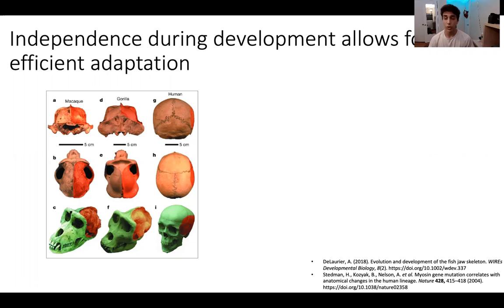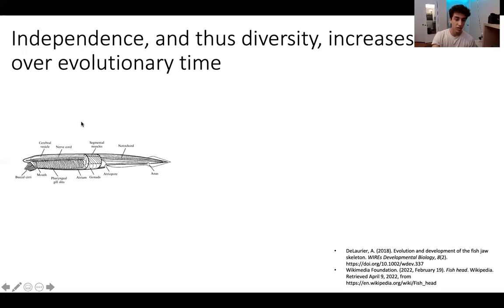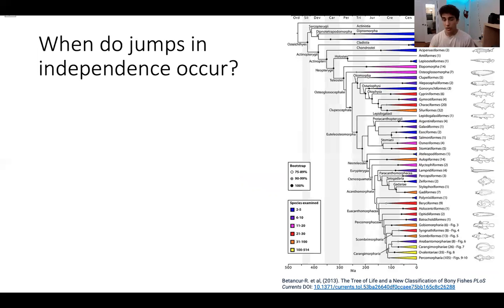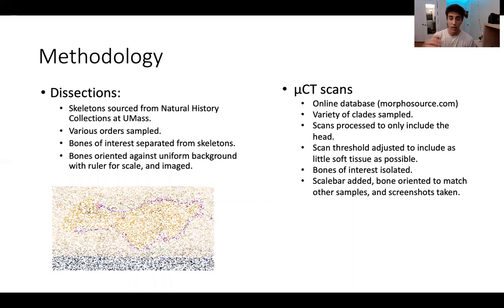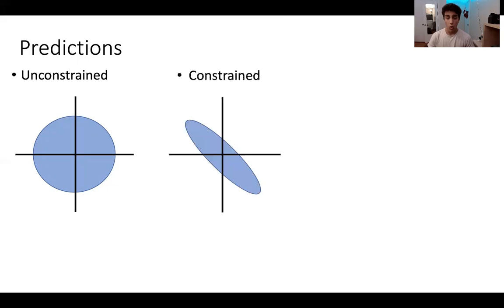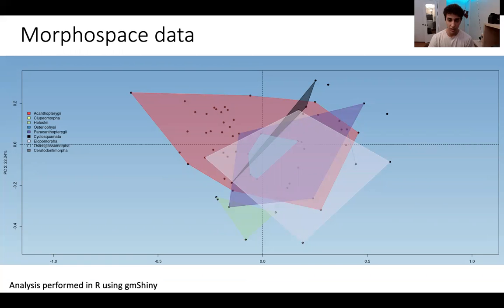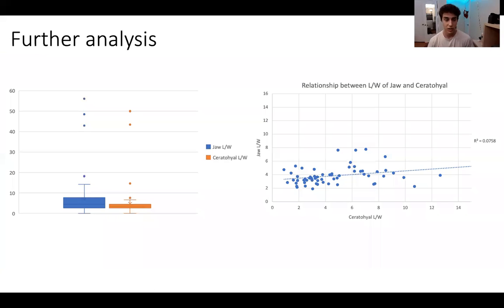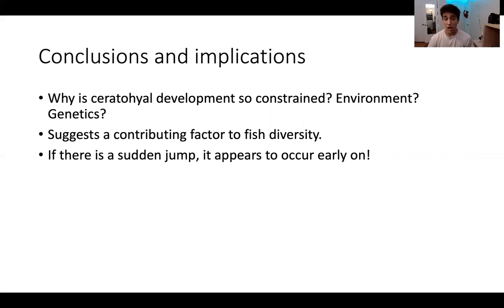Phenotypic Coupling and Constraint of the Craniofacial Skeleton Across Fish Taxa